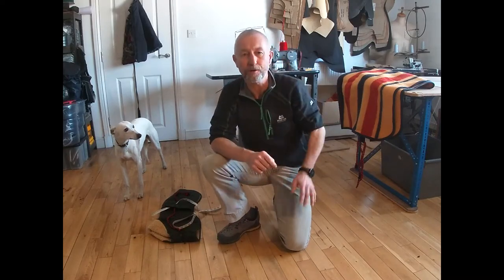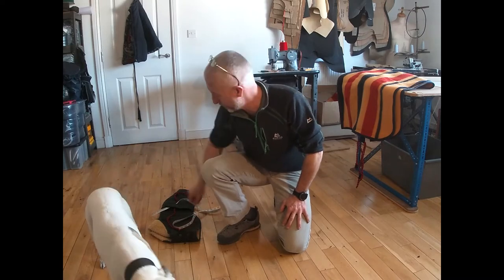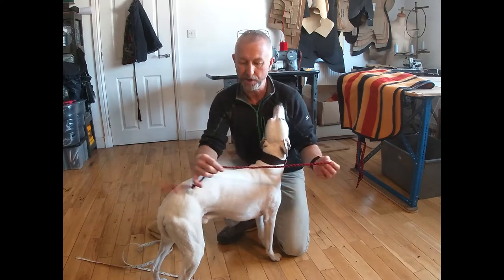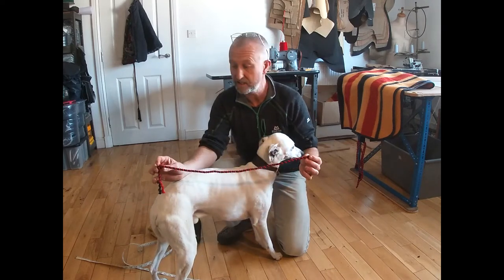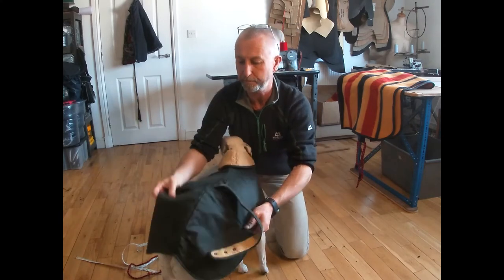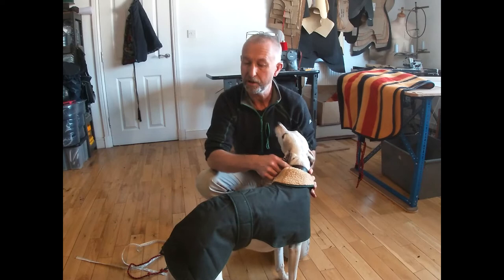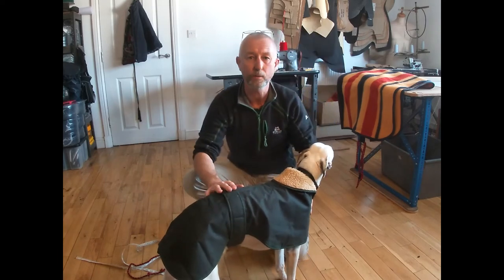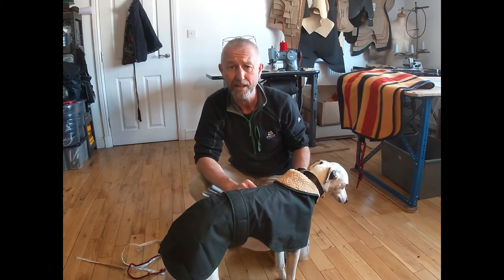How to measure your whippet for a coat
A short video from Friday Fox to help with measuring whippets for their new coats.